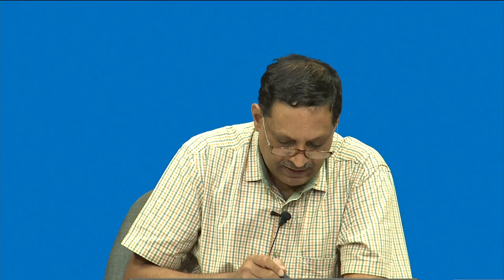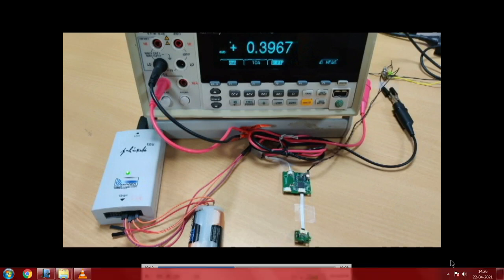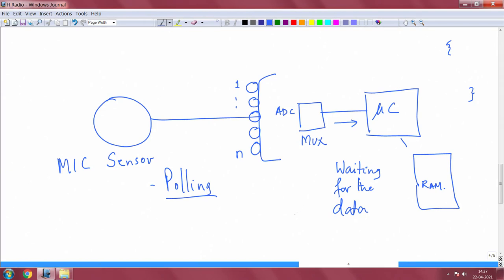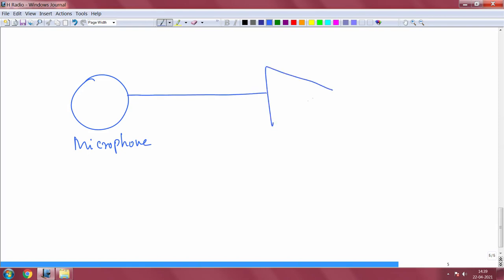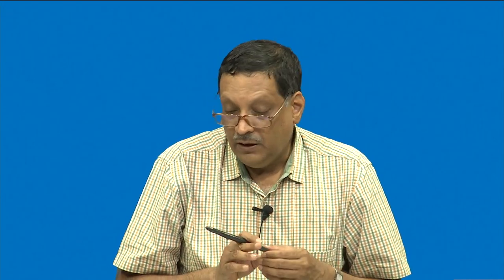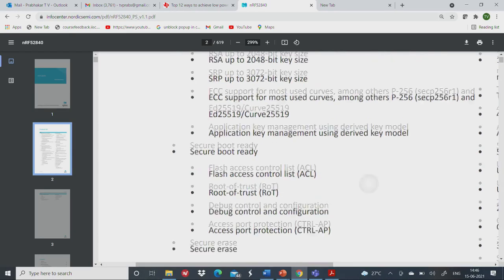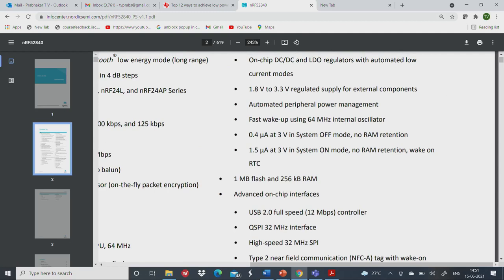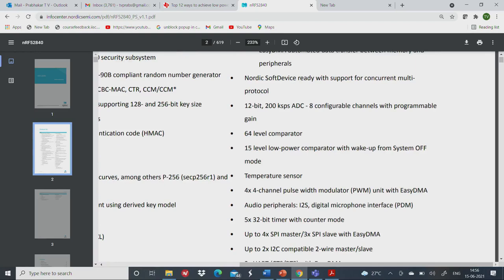mod01lec04 Challenges Part-02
ADC data acquiring,
Accelerometer, Mic, NRF-
52840, Polling, Event triggering, DMA,